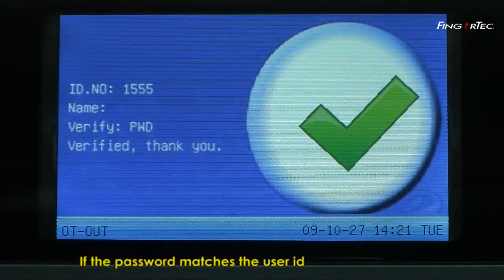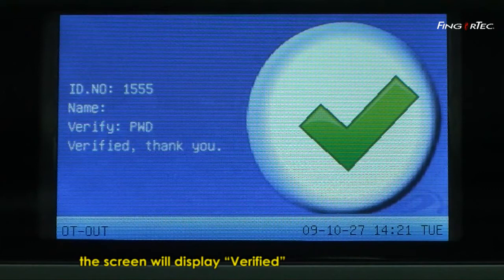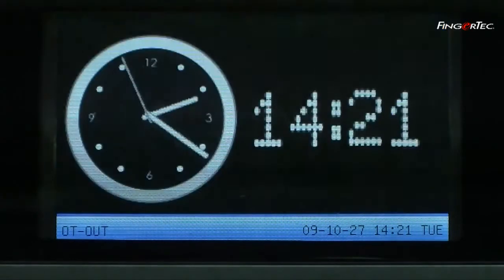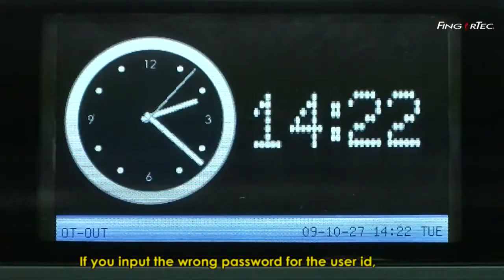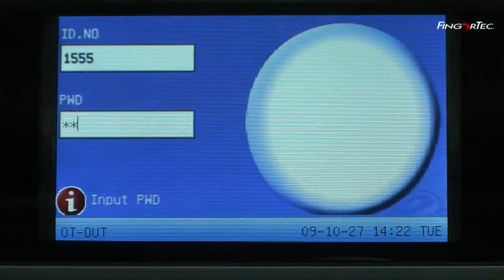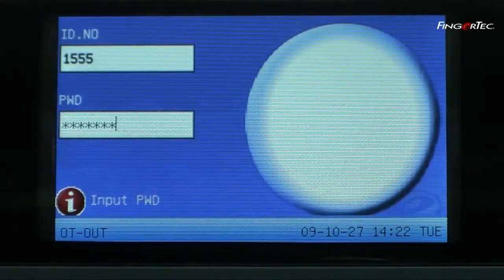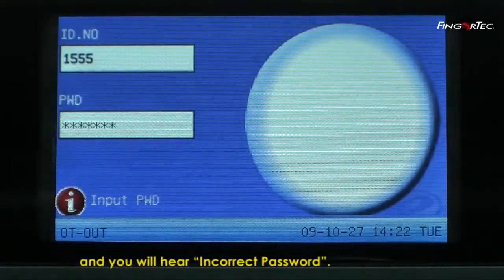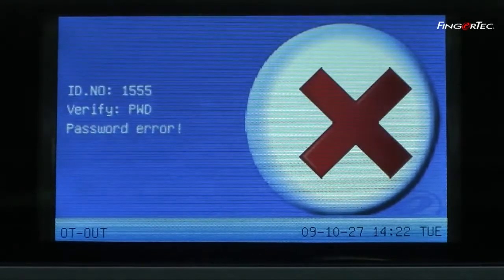TA100C_10-Password Verification.mp4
Move to the modern era of time attendance with the TA100C biometric device. With a
systematic method of data collection, all your staff will have to do is scan their fingerprint
and presto! - your attendance record for the day has been taken care of. The eye-catching
full colour TFT screen enhances the hi-tech look of the machine, and compliments the
overall look of any office environment. TA100C also has an option for you to upgrade your
device with a touch screen (TA100TC), to accept card verification (TA100TCR) to provide
you with ample of variety.